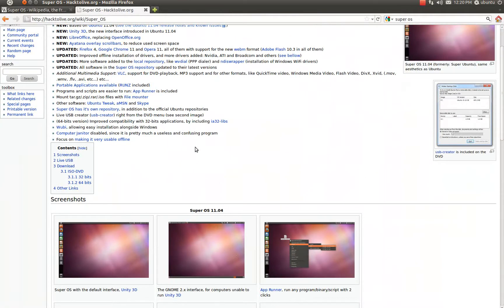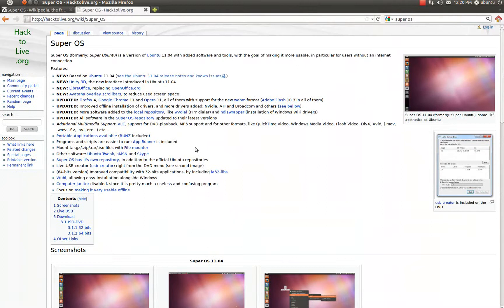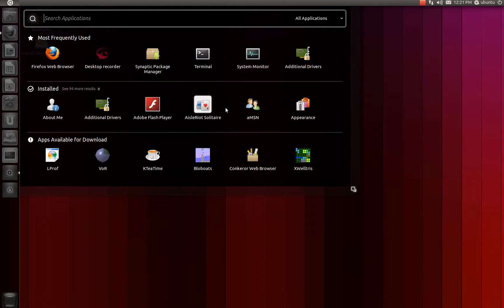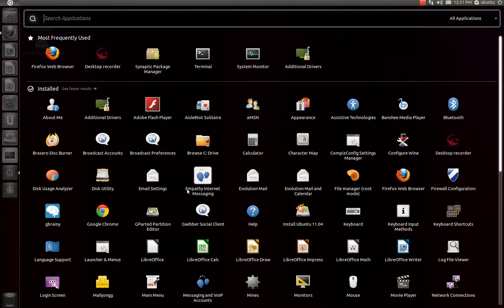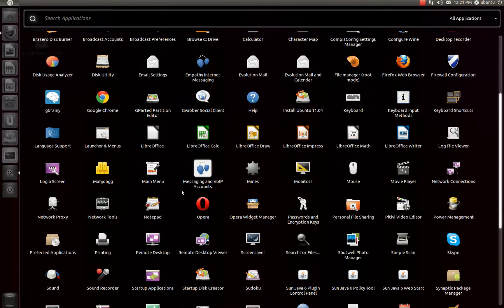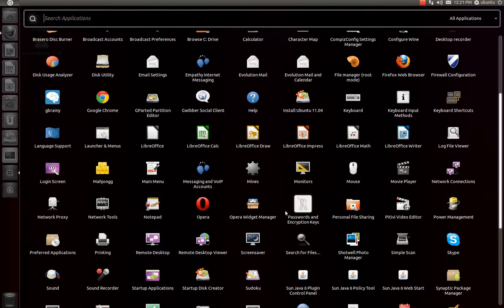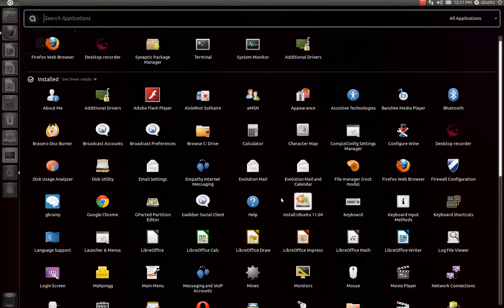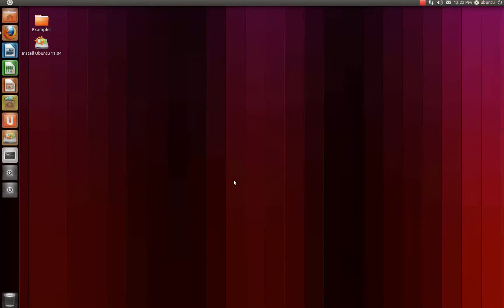A quick look at super os 11.04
please read

I have been using this distro on a usb stick for a few days,the wallpaper is mine it uses the stock ubuntu wallpaper and art. I goofed about the Unetbootin I miss read the website,it does not come with it. It has the same bugs as ubuntu/unity 11.04.